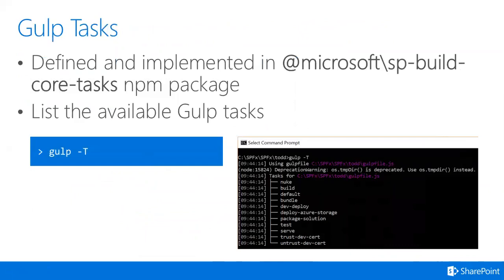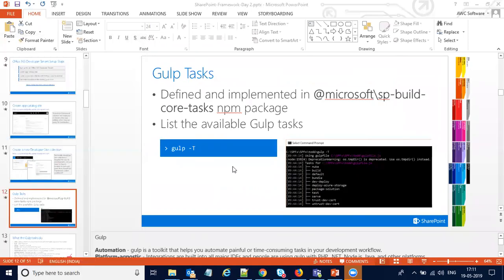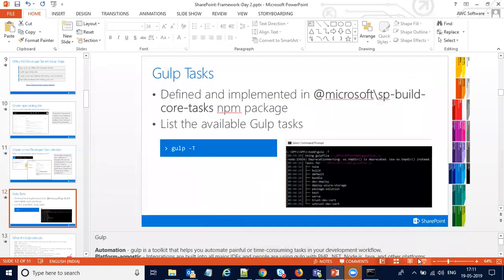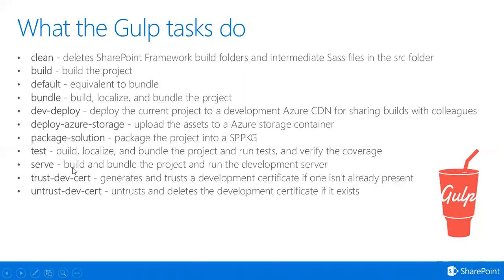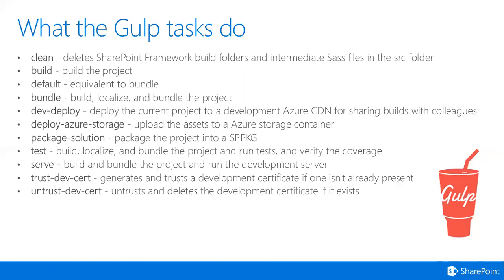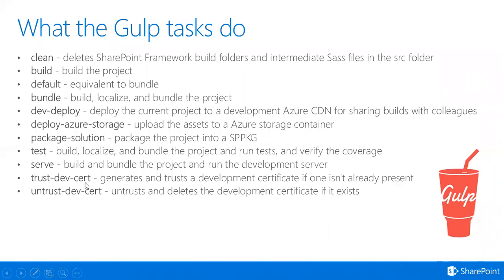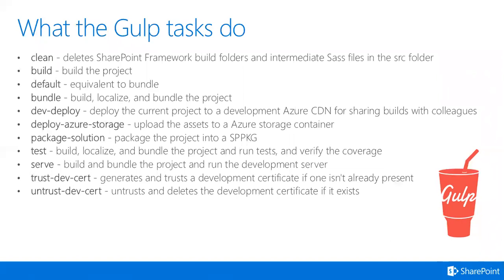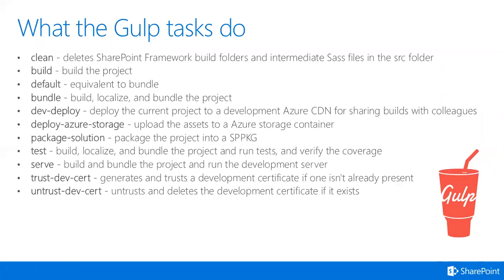What are Gulp Tasks ?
What the Gulp tasks do: -

1) clean - deletes SharePoint Framework build folders and intermediate Sass files in the src folder
2) build - build the project
3) default - equivalent to bundle
4) bundle - build, localize, and bundle the project
5) dev-deploy - deploy the current project to a development Azure CDN for sharing builds with colleagues
6) deploy-azure-storage - upload the assets to a Azure storage container
7) package-solution - package the project into a SPPKG
8) test - build, localize, and bundle the project and run tests, and verify the coverage
9) serve - build and bundle the project and run the development server
10) trust-dev-cert - generates and trusts a development certificate if one isn't already present
11) untrust-dev-cert - untrusts and deletes the development certificate if it exists